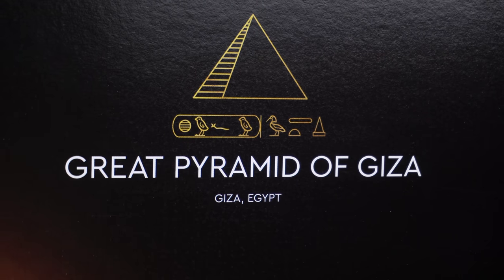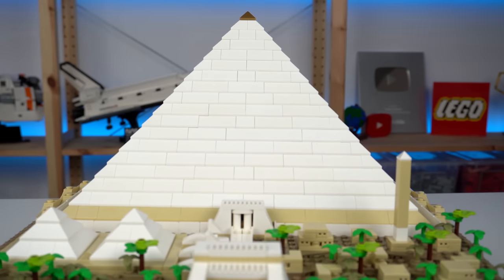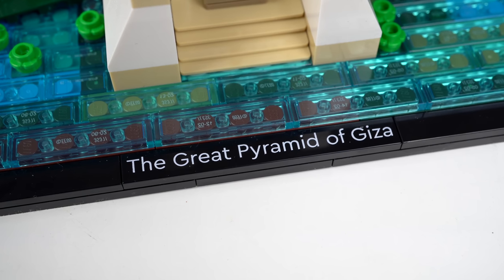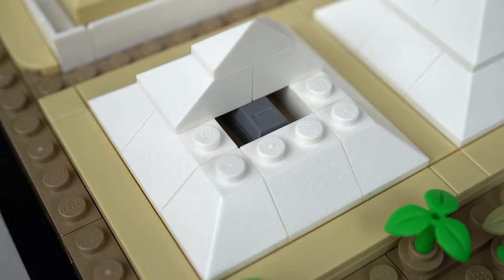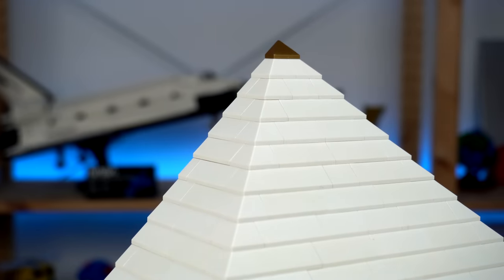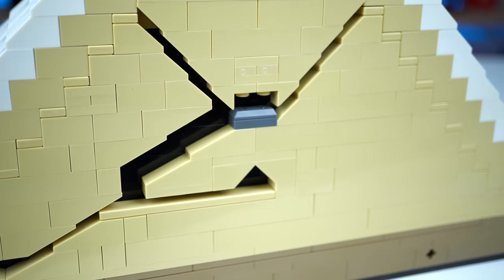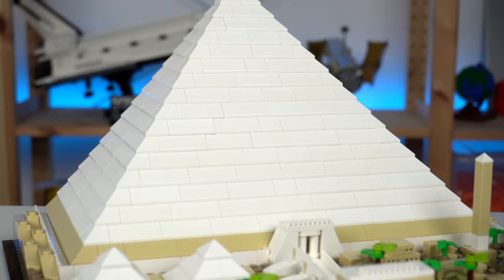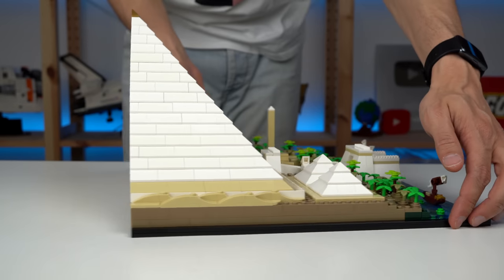The Great Pyramid of Giza LEGO Review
The LEGO Architecture 21058 Great Pyramid of Giza is probably the first LEGO Architecture set I really wanted but that back though...